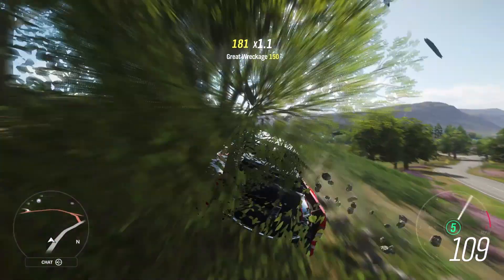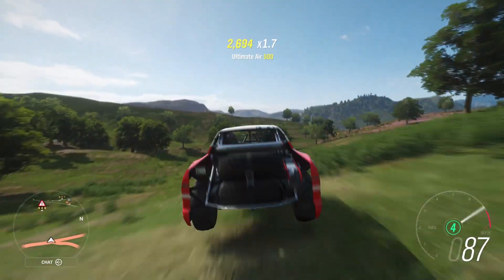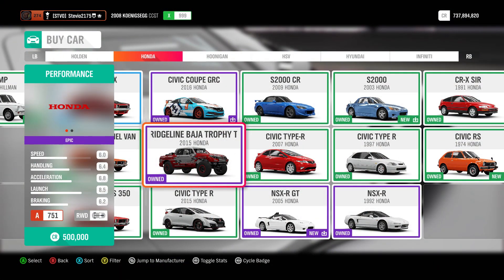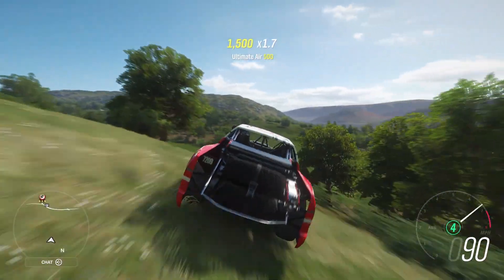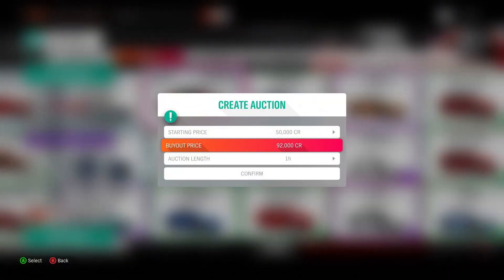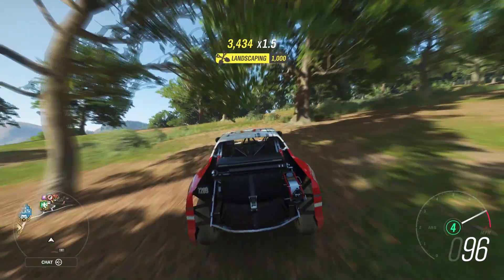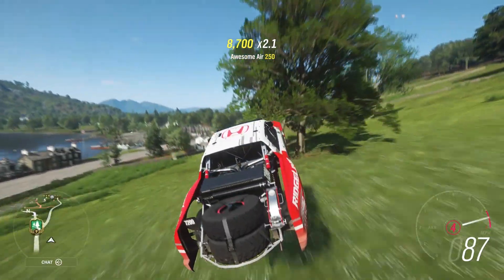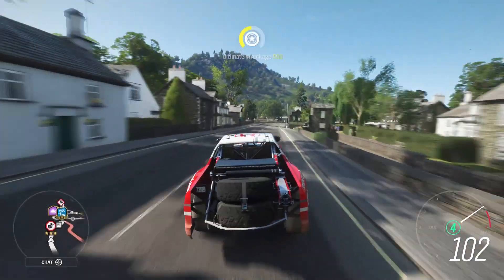December 21ST Forzathon Shop Car Forza Horizon 4 December 21ST Forzathon Shop Car Horizon 4 December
Forza Horizon 4 December 2019 Free Daily Forzathon Shop Car for December 21ST 2019 - the EPIC 2015 Honda Ridgeline Baja Trophy Truck in Forza Horizon 4. Today, for 24 hours, the 2015 Honda Trophy Truck will be free with the Horizon Holiday Calender for December 2019 on December 21ST in the Forzathon Shop. From 7PM December 20TH to 7PM December 21ST 2019 EST. I talk about the car, and show you why it is worth getting this one based off of performance and the auction house! Which, these are all free, so they are all worth it anyway! I really hope everyone finds this video to be helpful or useful in one way or another. Peace - Stevio2175